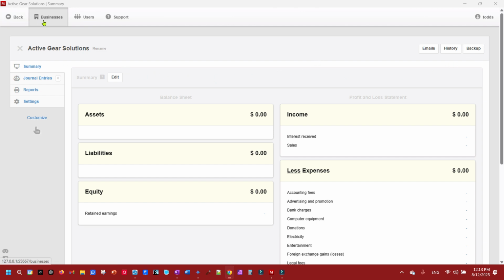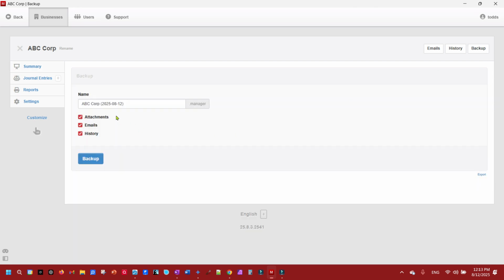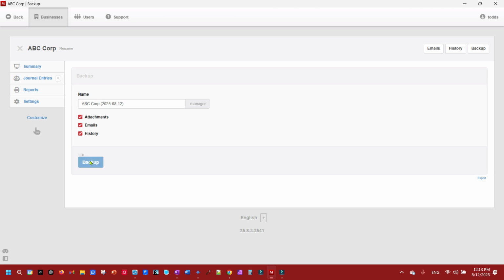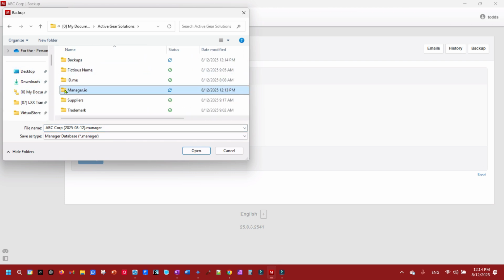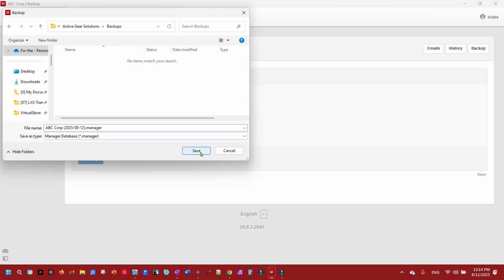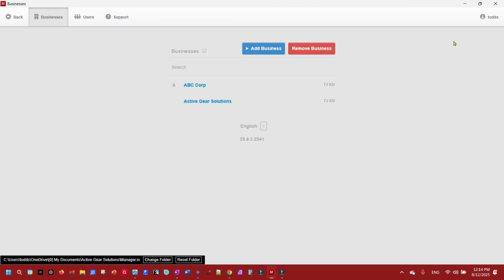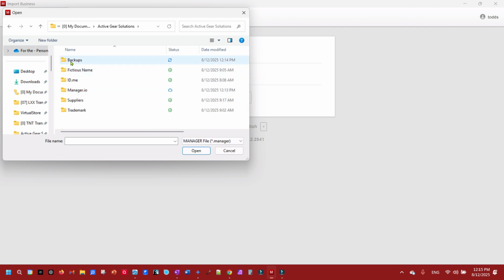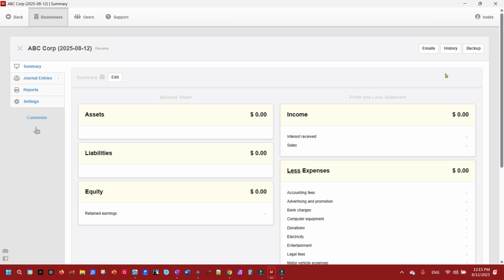📒[8] Manager.io - Backup, Restore, Transfer, and Import Business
In this Manager.io video tutorial, you will learn the essential steps for creating backups, as well as how to import and restore business files. You will also learn the straightforward process of importing an existing business from a backup file, transferring existing business files to a new computer, and ensuring that your financial data is always secure and easily recoverable.